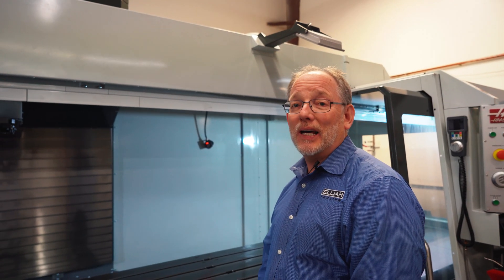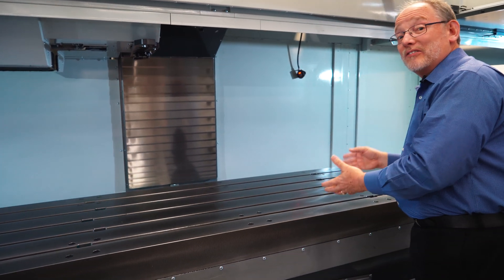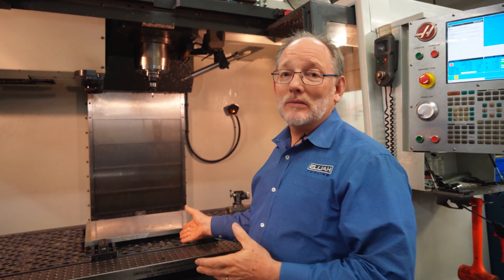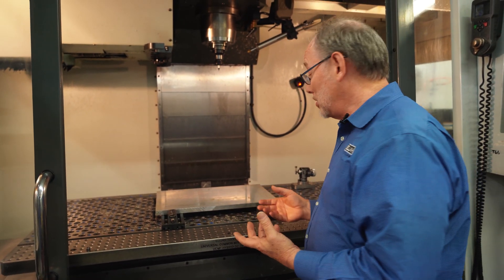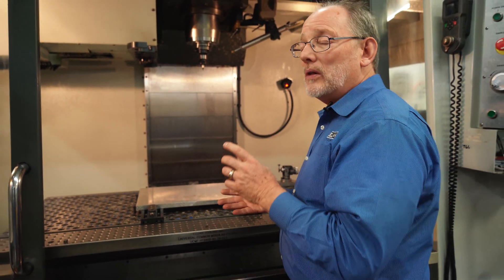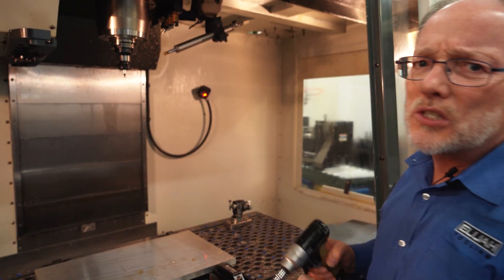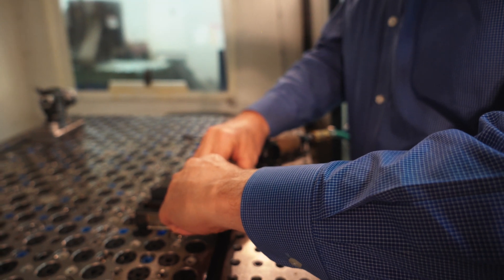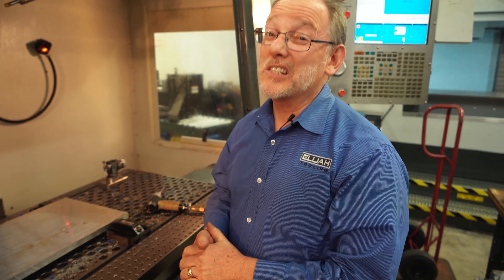How To Get More Out Of Your Haas CNC Vertical Mill | Elijah Tooling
Hey guys, it's Rick at Elijah Tooling.

Give me two and I will make it worth your while.

Hey, today I am standing in front of a brand new Haas CNC vertical mill.

As you can see, this is what everybody starts out with.

CNC Haas Machine

Fixtures and slots.

So, what I want to do today - is kind of show you what it could become, and how more flexible and usable we can make this table by incorporating our products.

So, I'm going to be with you in just a second in another location.

See ya.

Check it out; we're standing in front of a vertical milling machine.

Again, smaller.

But, now it's been enhanced with this modular fixture plate, which involves having other characteristics that are available to it.

For example - our fastener, that allows you to quick-change things in and out of it.

Like this vise, which ultimately could be this plate.

And then, we also have multi-purpose hole for location.

So, the reality is - this thing creates a lot more capability than the regular old standard t-slot fixture.

You can see it's an oversized plate as well, which means that - we can use this area over here.

So, that we can use the entire x-axis, y-axis of the machine.

So, we get a bigger machine out of it as well.

So, I thought I'd just quick-change something really fast and you can note how fast it goes, so that - one we're going find out for the programmers and the machinist, "This is easy, this is fast.".

For those execs out there, that got to pay the bills -  ROI on it is great.

And, for those buyers, and those people that are buying this stuff - I can assure you that we've got our act together.

You're not going to have a problem with the sale, or with the shipping, or any of it.

Anyway, let's go through this.

Just another few seconds guys.

Plate off, right.

I'm just going to show you the device coming off at the same time.

Just like that brother.

Put it back on, okay.

This vise is pretty cool, it's got these specialty nuts in it and it allows the fastener to be used with it.

But, it can also be used with bolts if you don't have the fasteners.

There we go -  let's put the plate back on.

Tada.

Hey, if you're looking for something that makes a lot of sense for your shop consider this solution.

-Rick Miller

Elijah Tooling

Here we show how using quick-change plates + the D-Drive™ modular 5-axis vise ADDS UP to a bunch of parts being machined at one time in one operation.